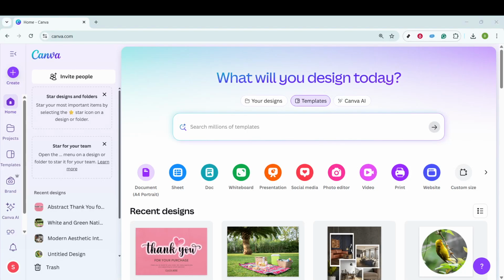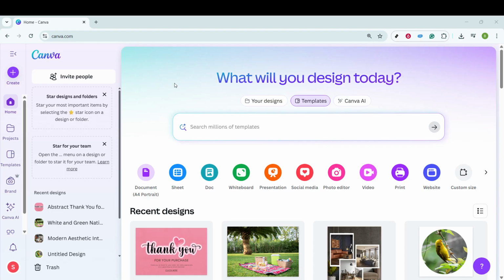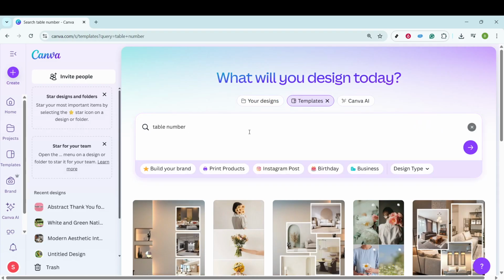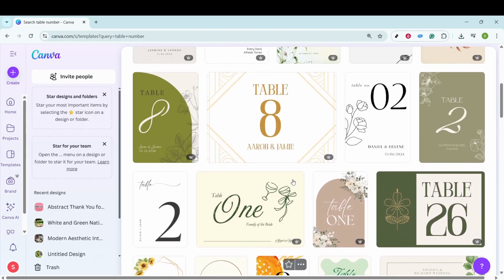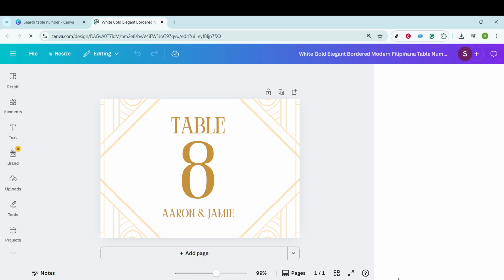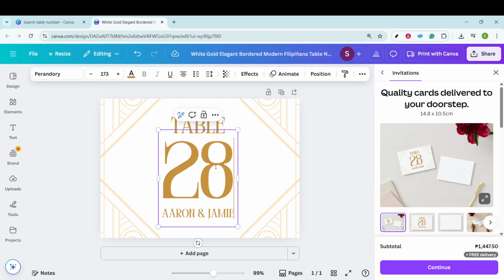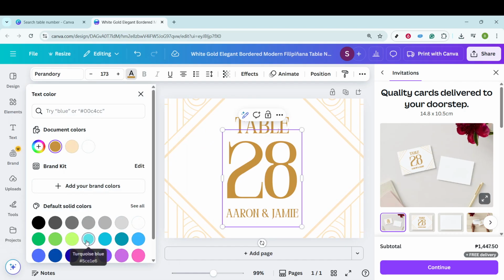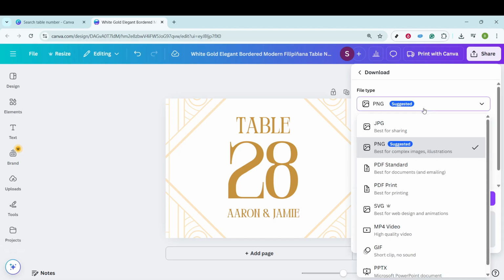How to Make a Table Number in Canva [2026 Full Guide]